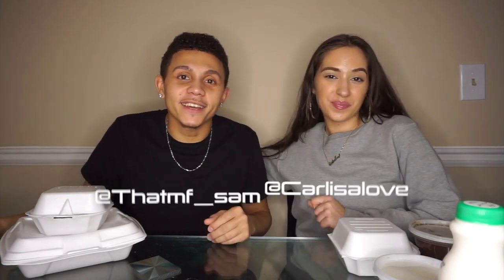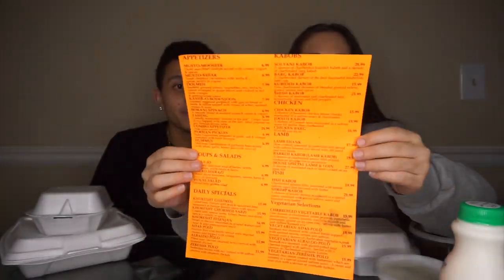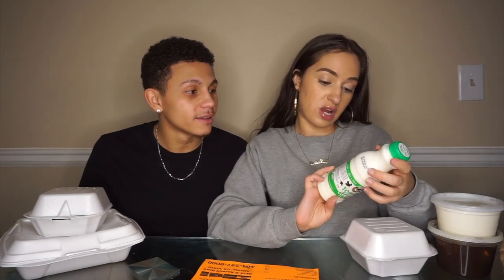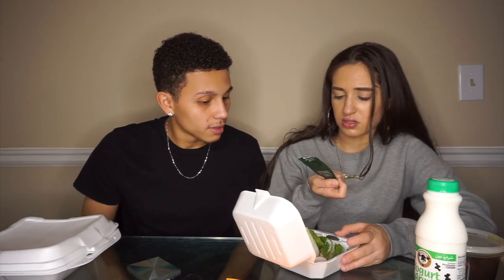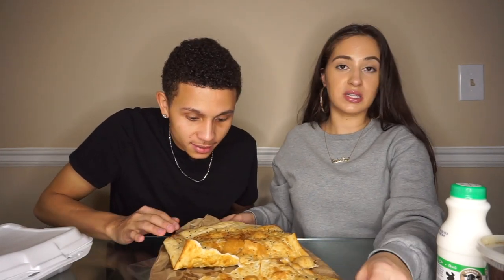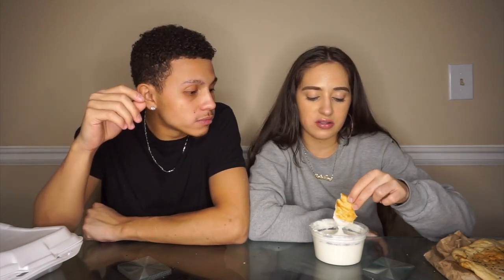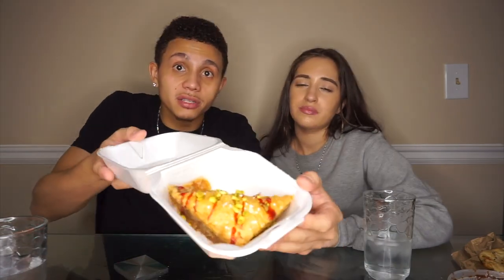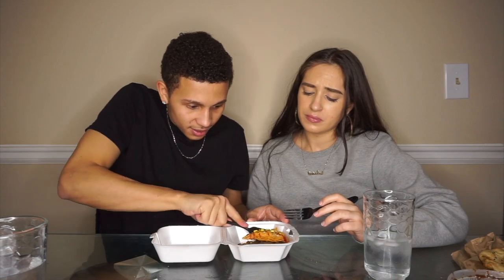FIRST TIME TRYING PERSIAN FOOD | PERSIAN FOOD MUKBANG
Persian food was a must try, when we came across this persian resturaunt! So we gave it a try and we were very confused and shocked for this food review! Watch this video to see our reactions and to see the food and know how it taste!

Join us every week for new amazing content. We've been creating YouTube content for over 2 years now and its become a huge part of our lives. We appreciate everyone who truly supports us and shows love. We've been together as a couple for 9 years with 2 amazing little boys.